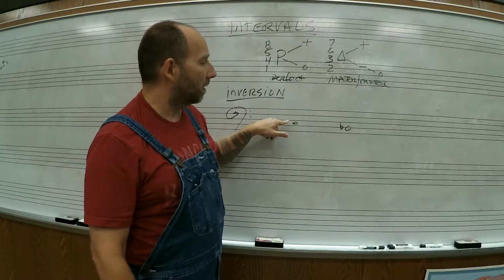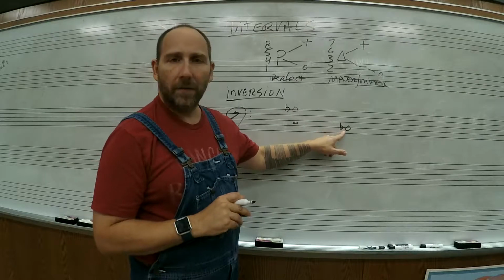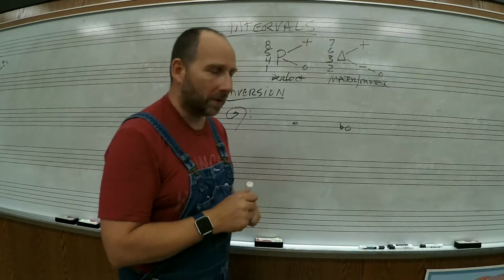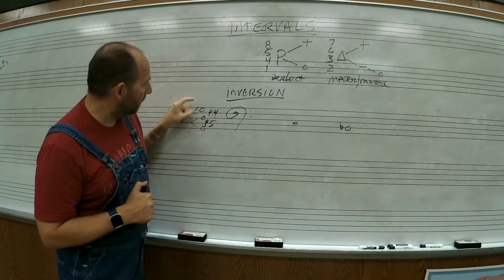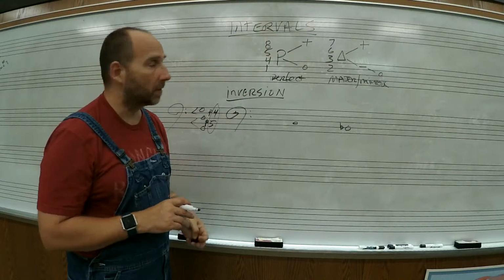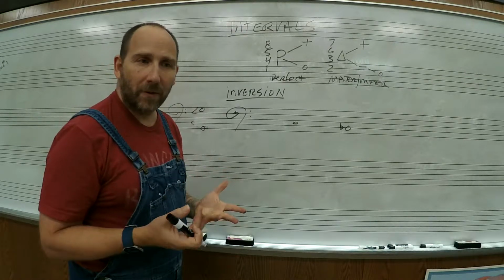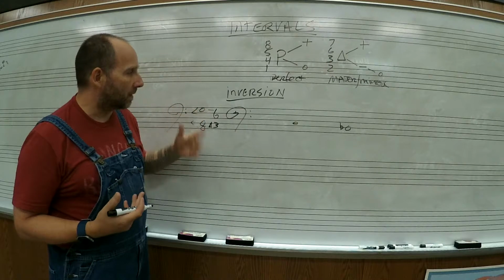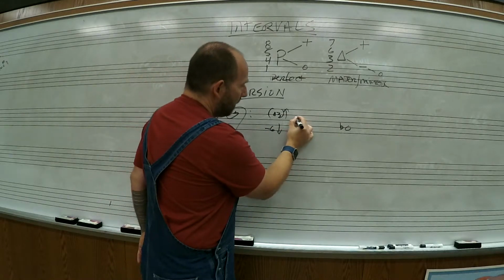Intervals Inversion and Below